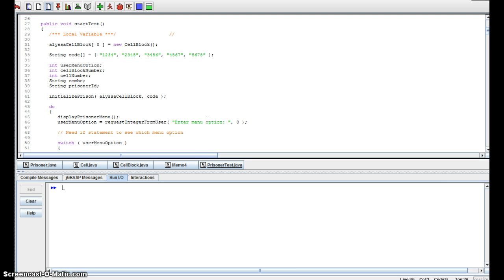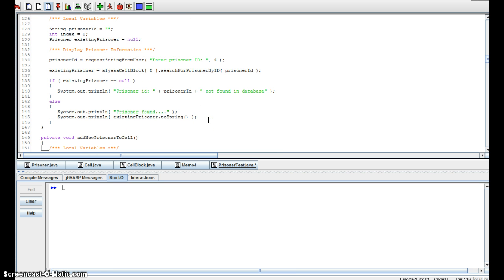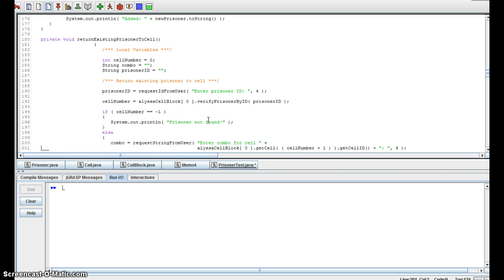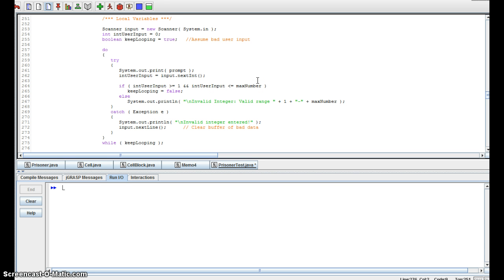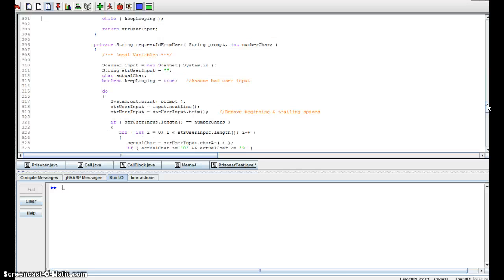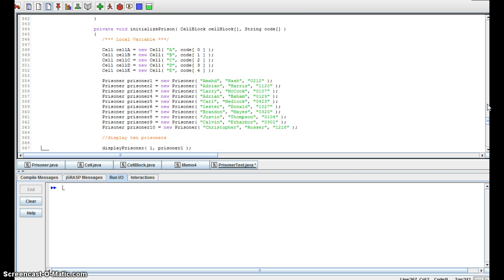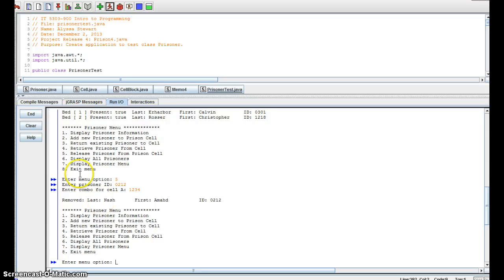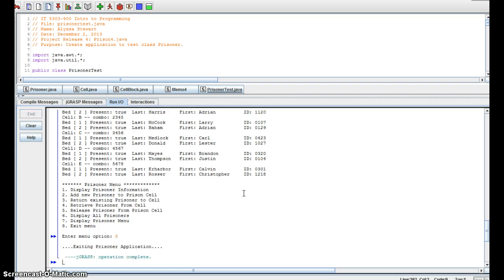Prison Inmate Tracking System